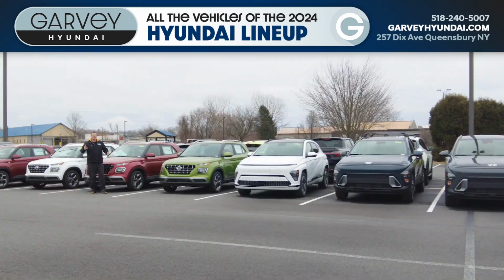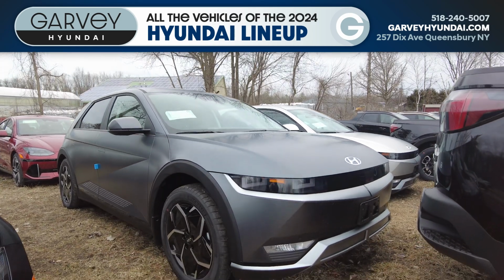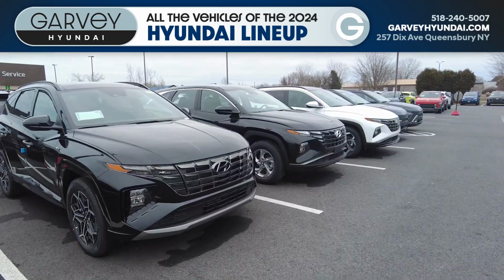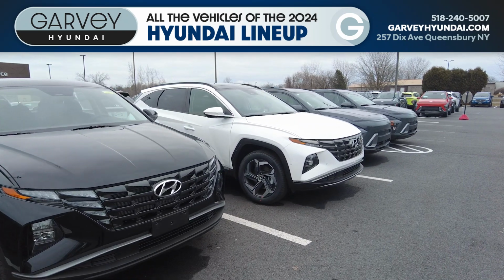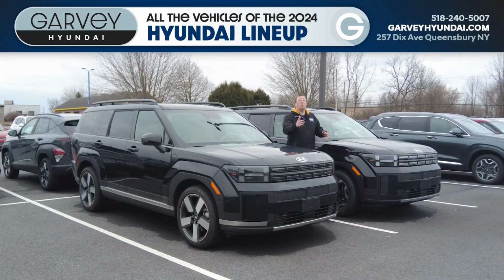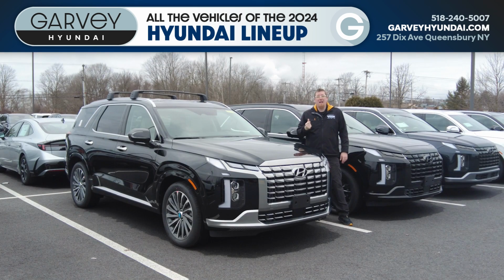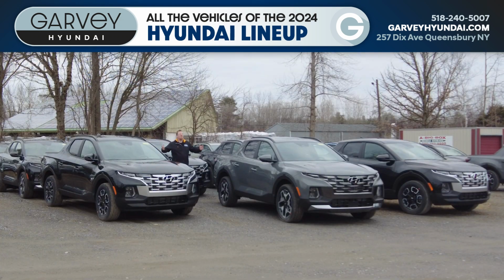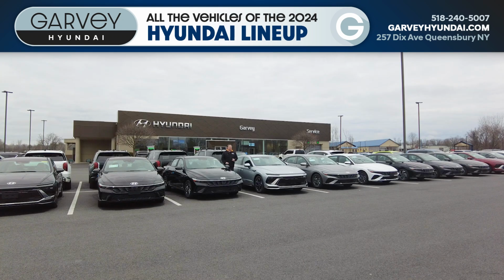Hyundai's 2024 Model Lineup at Garvey Hyundai!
Hyundai makes so many different, amazing vehicles, and truly makes something for everyone. Join Andrew the Video Guy to see everything that Hyundai has to offer, then stop in to Garvey Hyundai to talk with our fantastic sales staff and drive home in the Hyundai of your dreams today!

Call, click or stop by Garvey Hyundai today.